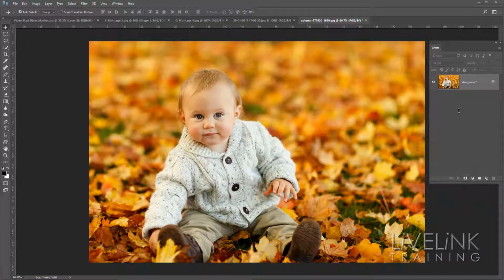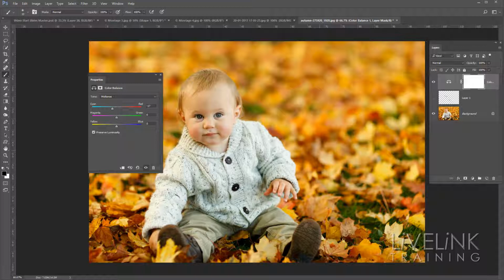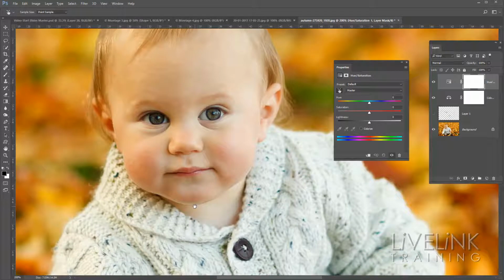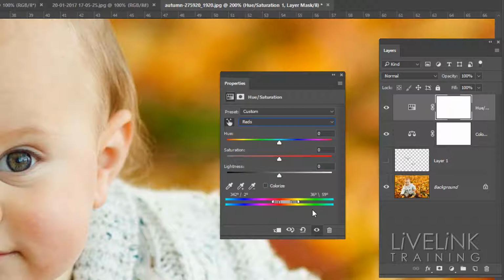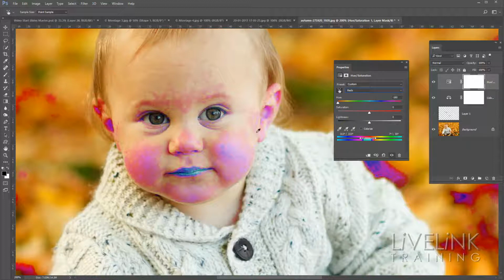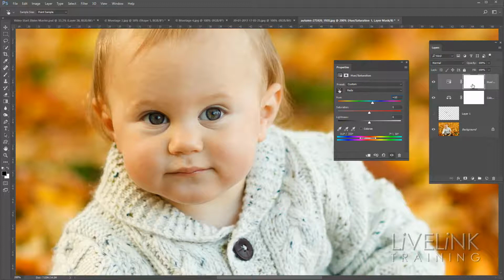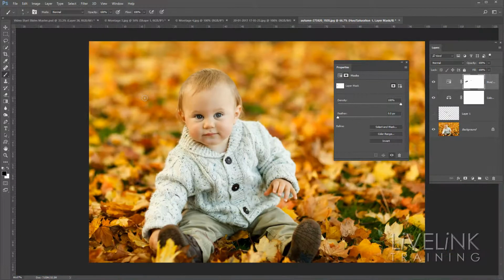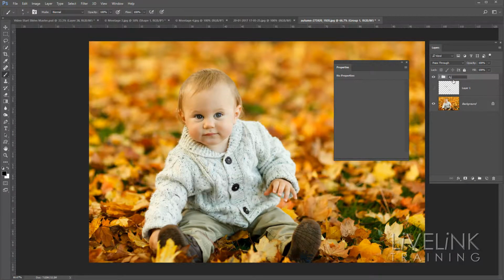How to Fix Red Blotchy Skin: Photoshop Tutorial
In this video you will learn how to use adjustment layers to correct red blotchy skin.